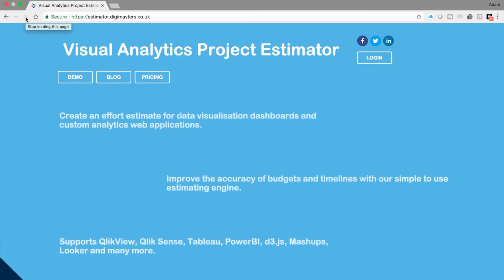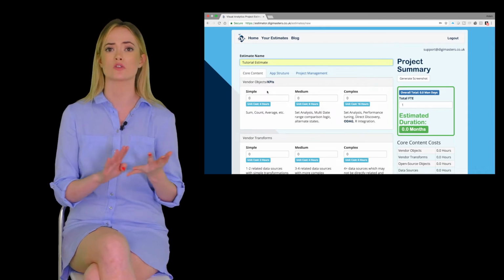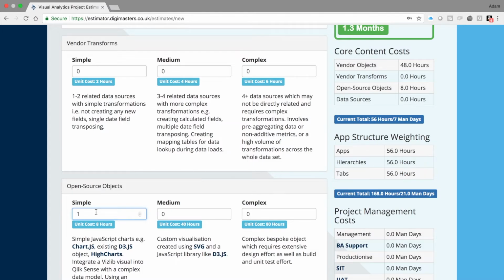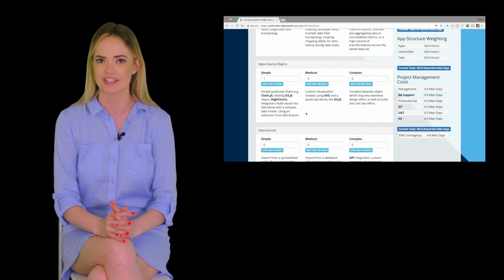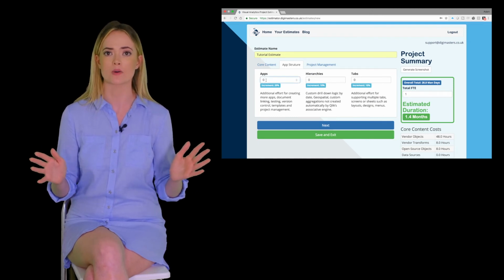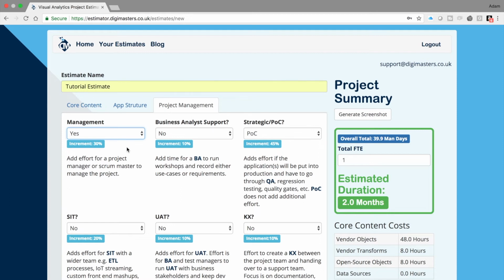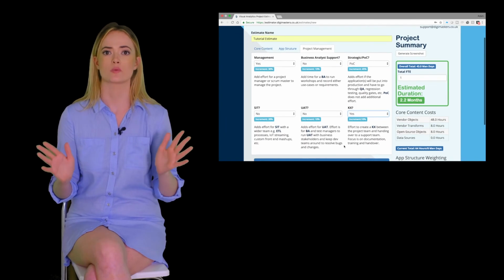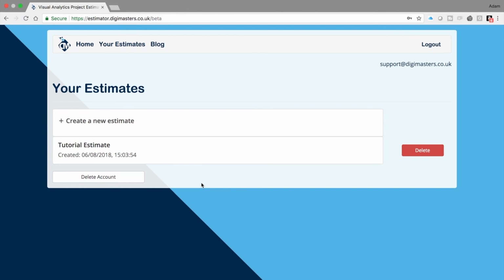Visual Analytics Project Estimator Tutorial - Qlik, Tableau, Power BI and Looker Analytics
This is a tutorial video for the Visual Analytics Project Estimator app